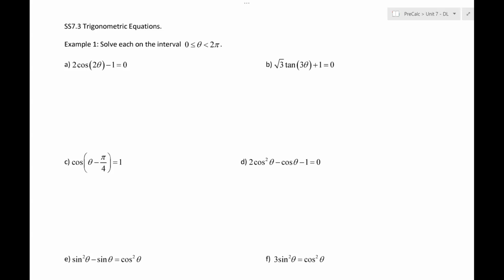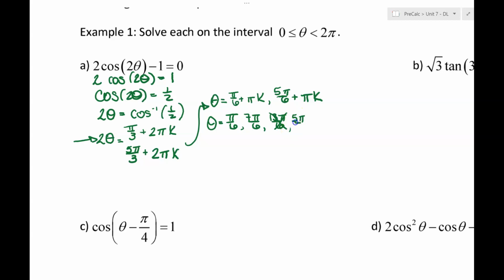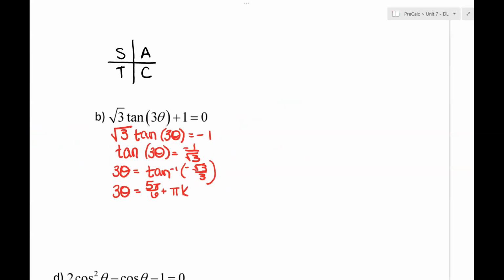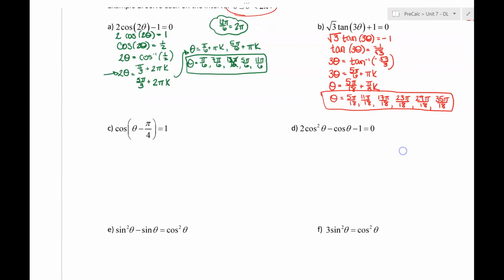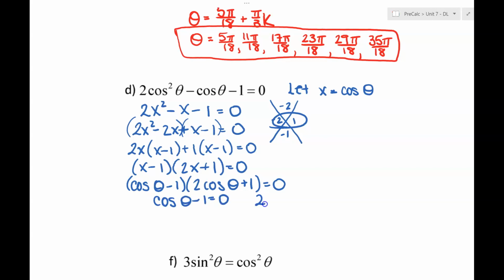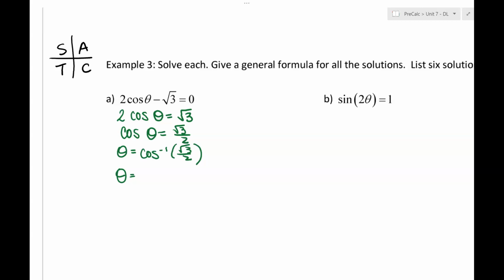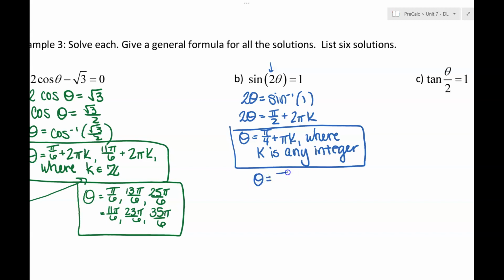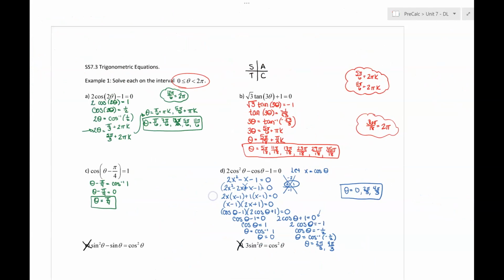Solving Trig Equations